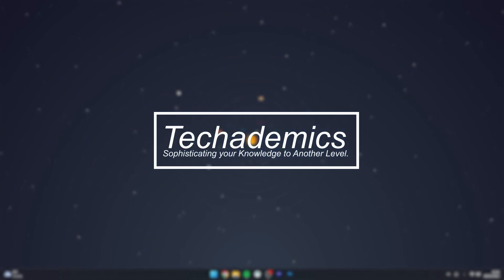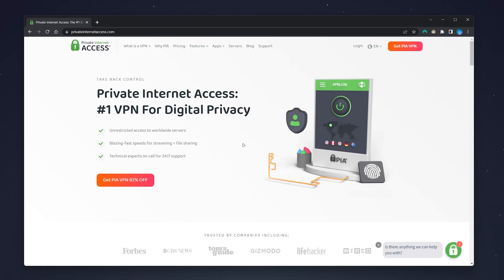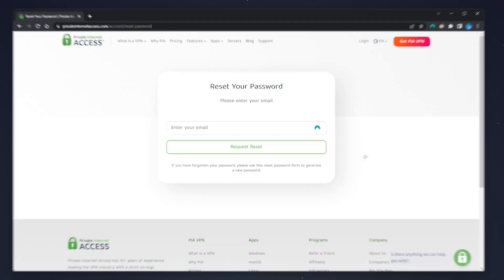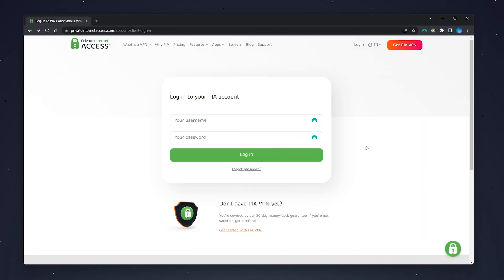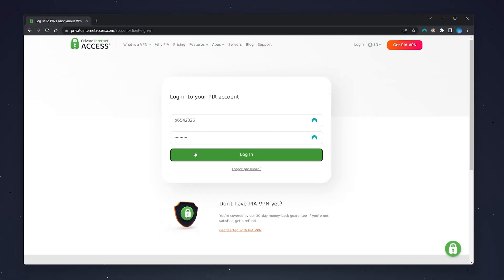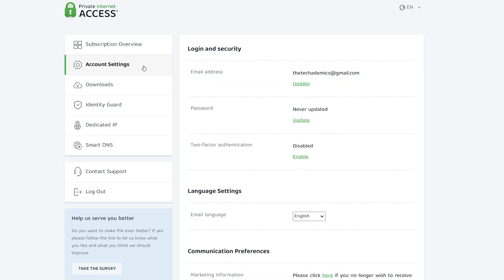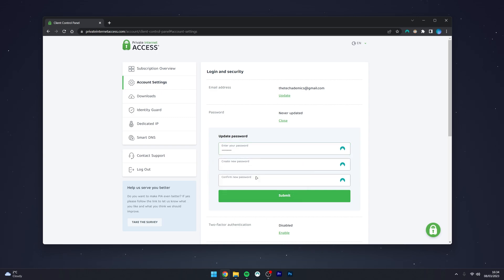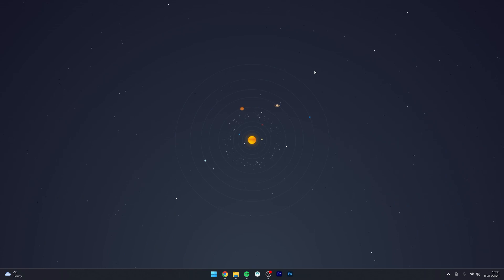How To: Change Private Internet Access Password - (Quick & Easy)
Today, you will successfully learn how to change your Private Internet Access VPN Password. | If you struggle to remember passwords, this video is for you.

SEO
how to change private internet access password
how to change password on pia vpn
how to change pia vpn password
how to reset pia vpn password
how to reset private internet access password